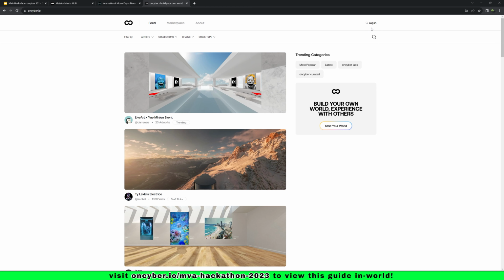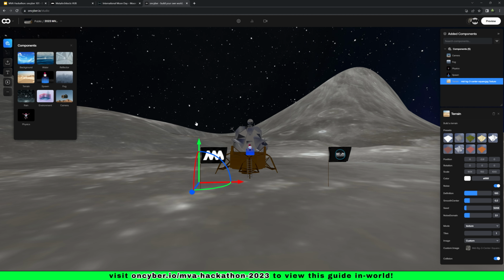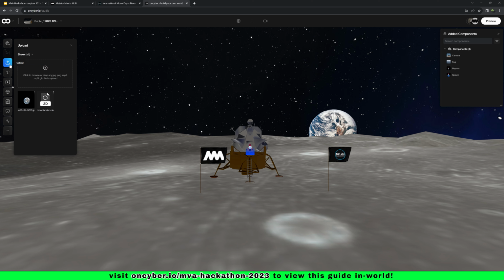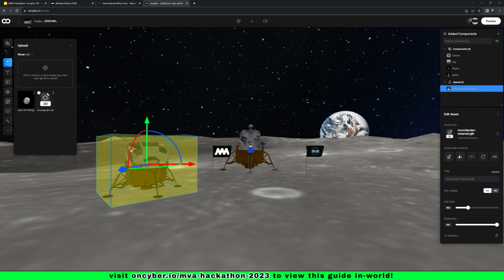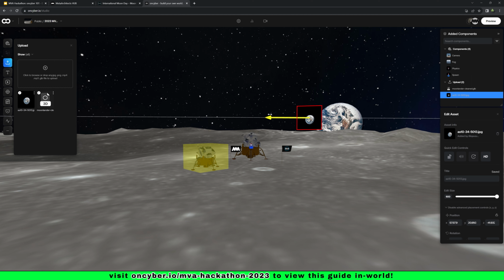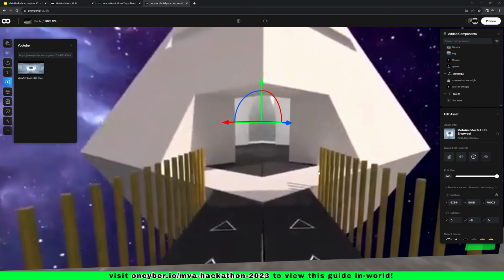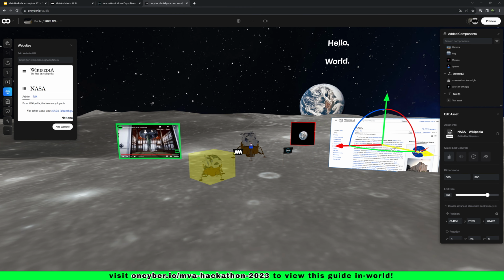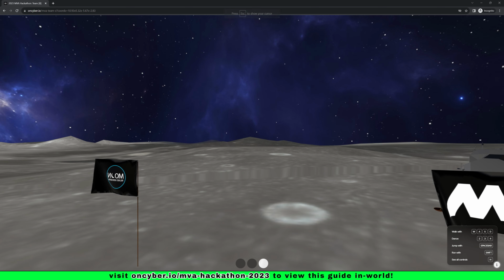2023 Moon Village Association Hackathon Tutorial: Getting Started with oncyber | MetaArchitects HUB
This video has been created by the MetaArchitects HUB as an oncyber metaverse platform onboarding resource for participants in the 2023 Moon Village Association Hackathon, running from August 11-13th.

Jump to a specific section below:

Logging In and Activating Your Invite -- 0:51

World Builder's Terrain Tool -- 2:12

File Uploader Tool: 3D Files -- 3:31

File Uploader Tool: 2D Files -- 6:21

Text Tool -- 7:47

YouTube Widget -- 8:50

IFrame Widget -- 10:16

Previewing Your World -- 11:27

Password-Locking Your World -- 12:01

Interested in learning how to build for other metaverse platforms, or looking for your next 3D project opportunity? Join us in Discord -- we welcome anyone interested in building new metaverse frontiers!